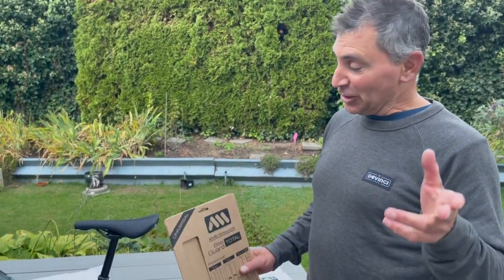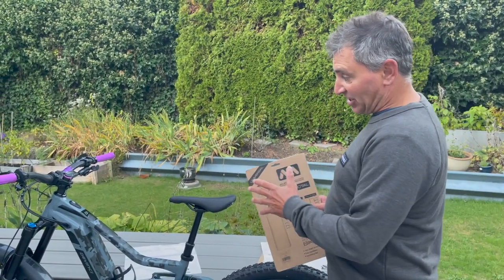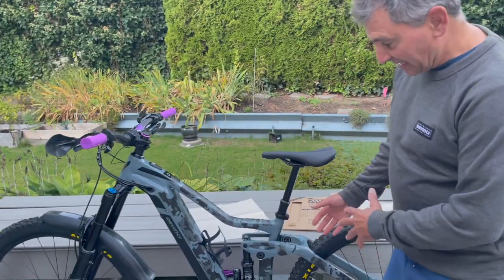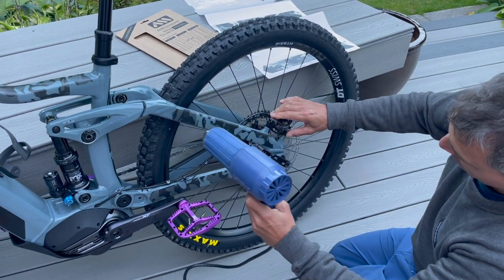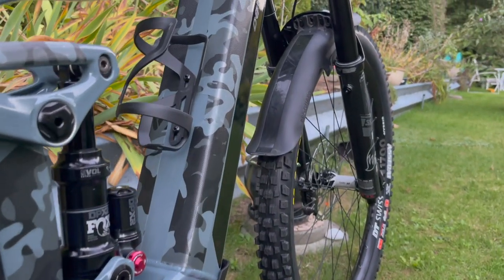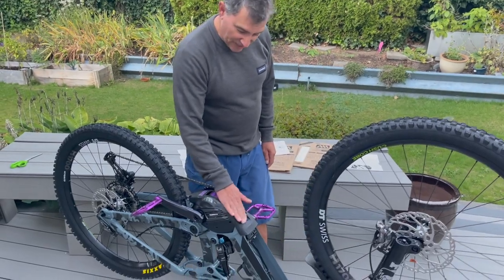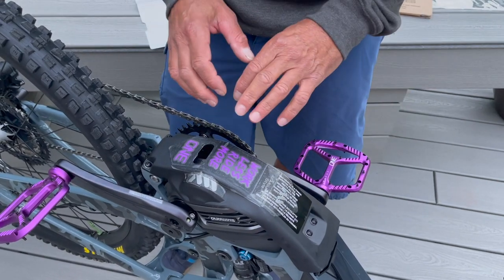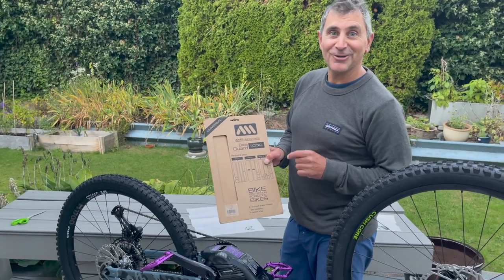Alll Mountain Style Bike Guard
Dave Norona talks about the RAD All Mountain Style Bike Guards to protect your frame while adding some style to your bike as well! Check it out at fine retailers near you or allmountainstyle.com